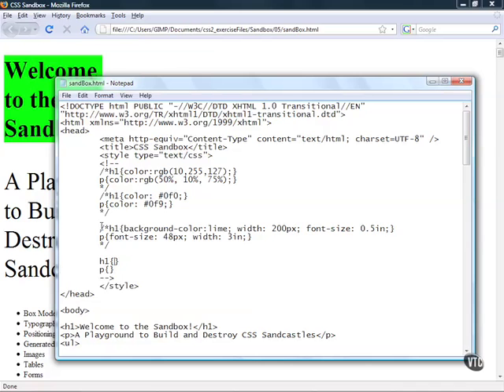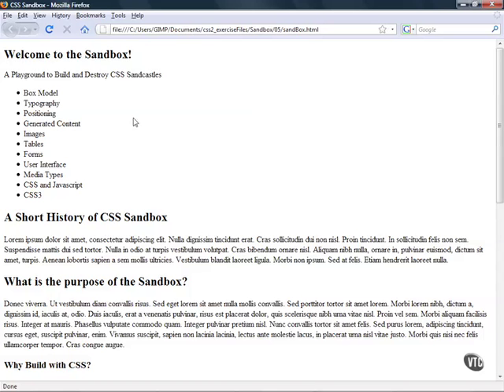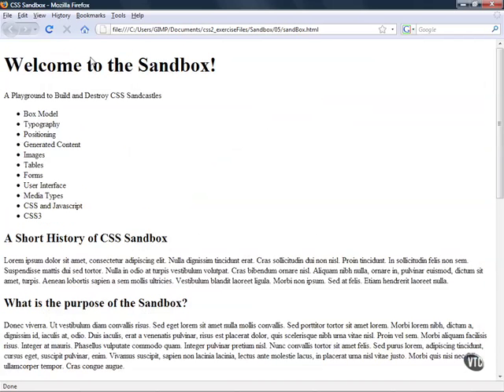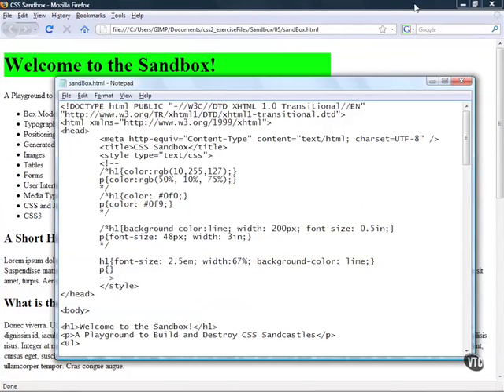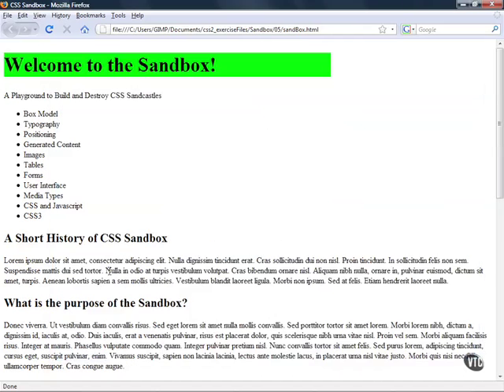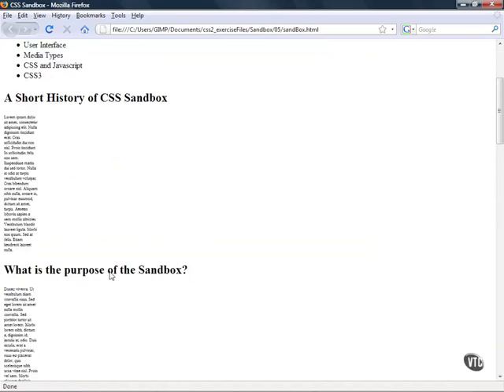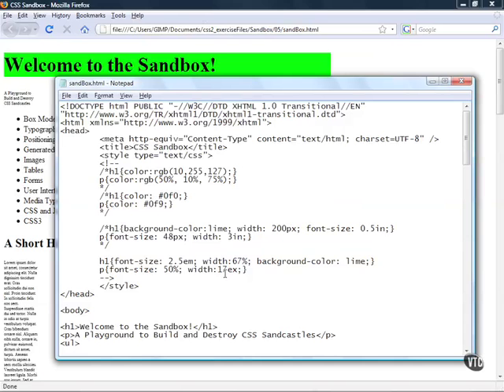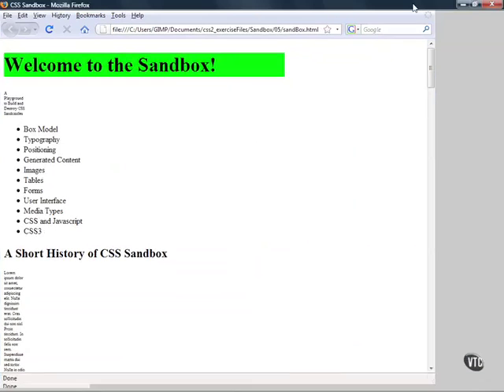CSS 2 & 3 - 5.09 Measurement Systems Relative (Part 2)